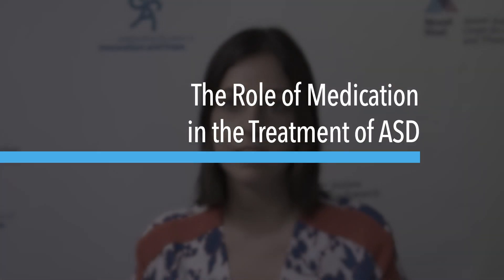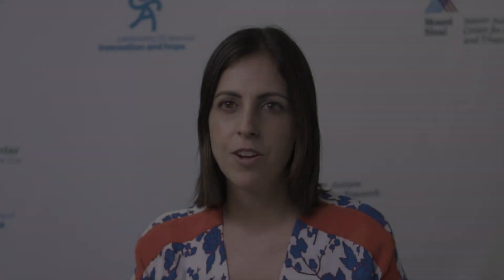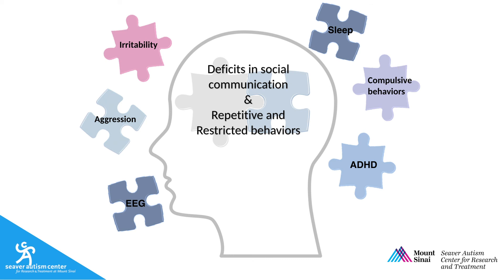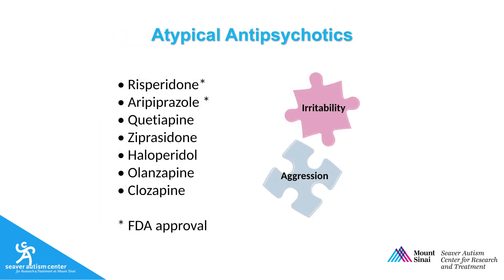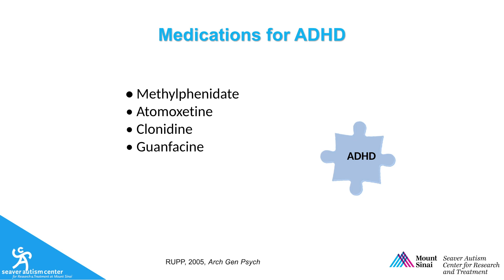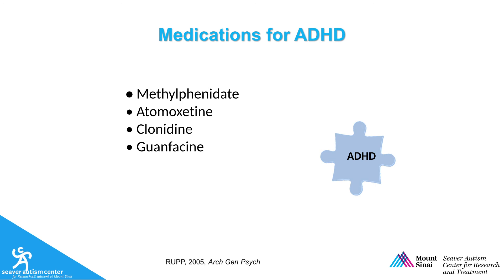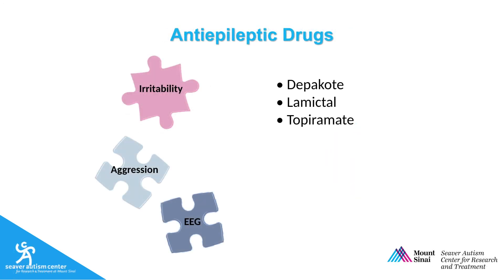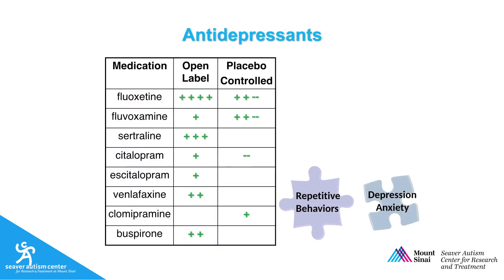The Role of Medication in Autism, cont.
In this video, Pilar Trelles, MD provides us with a primer for
pharmacological treatments for individuals with autism.